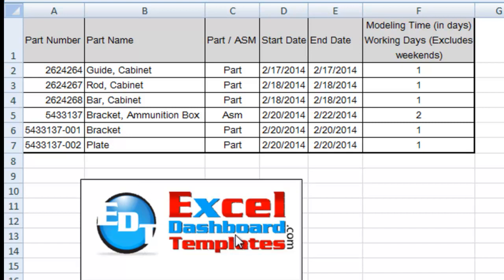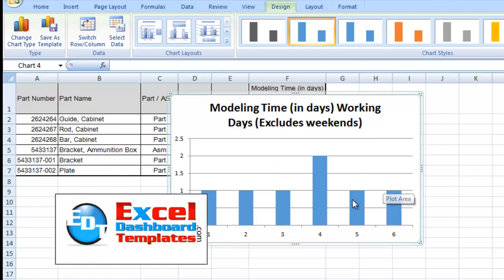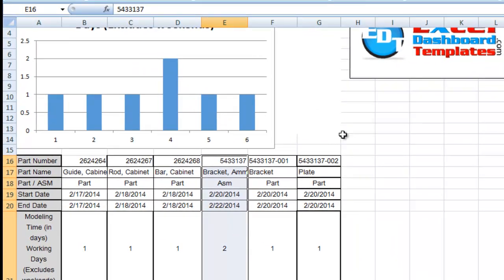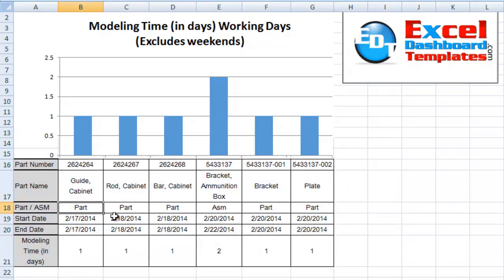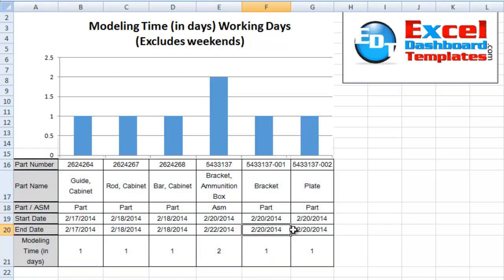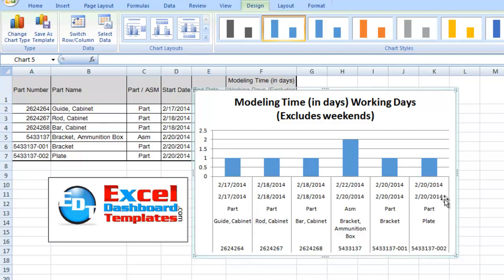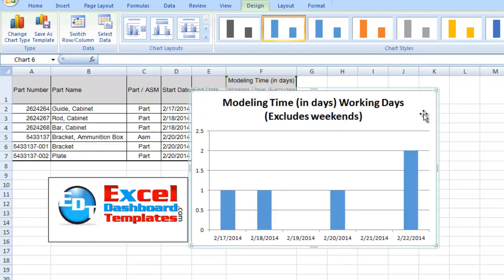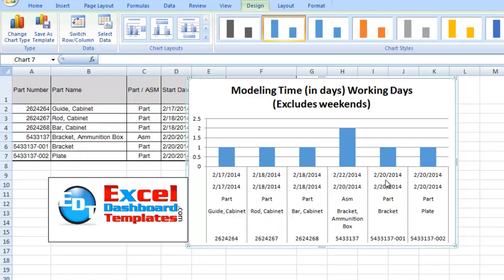Two Ways to Fake an Excel Chart Data Table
In this tutorial, you will see 2 techniques on how you can create a more flexible Excel Chart Data Tables.  One that shows how you can put in Text in the data table.